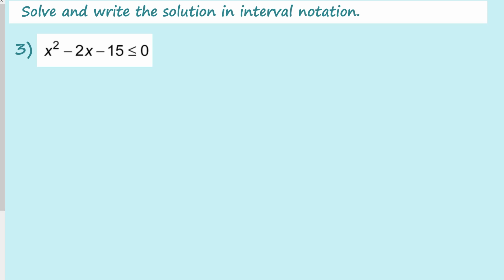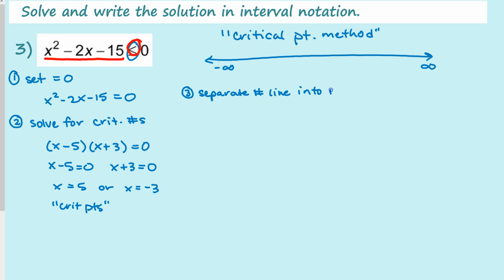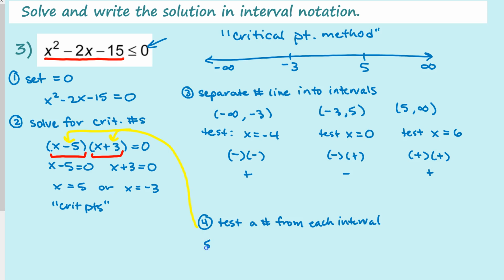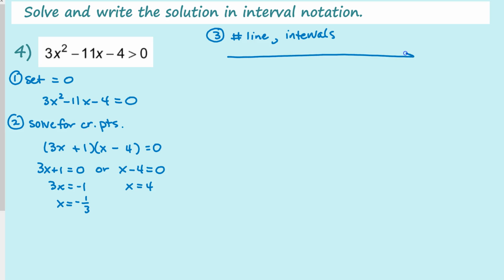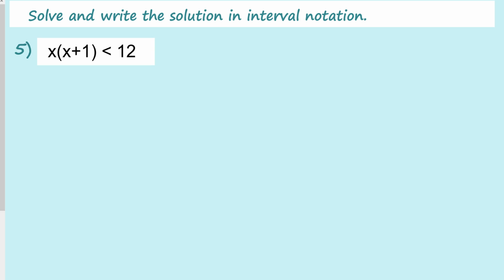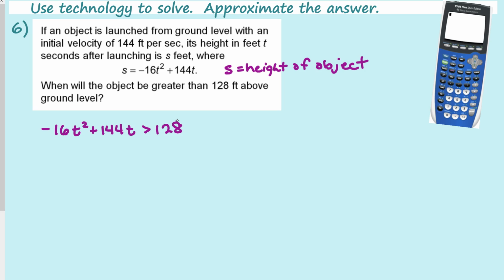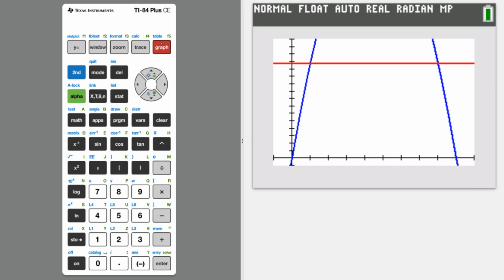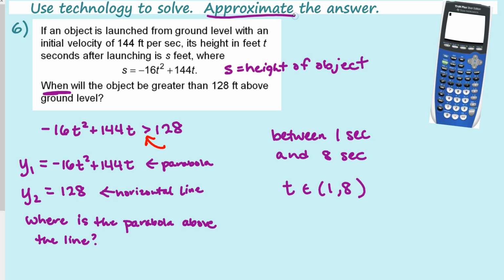PC 1 7 part 2